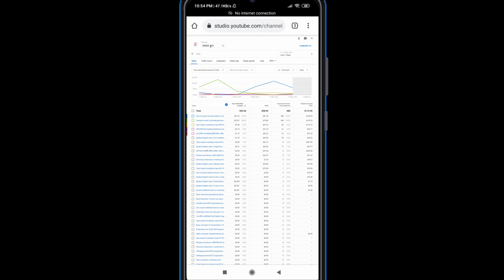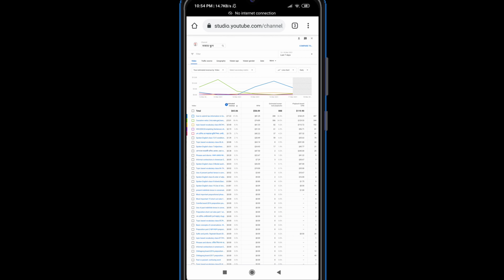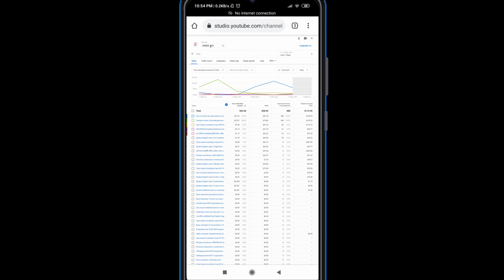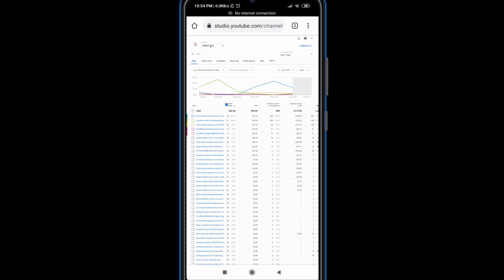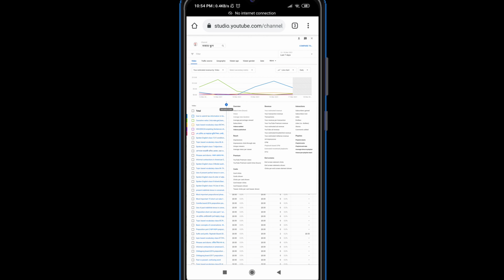How to find highest cpm and rpm video on YouTube 2022|| check your cpm and rpm